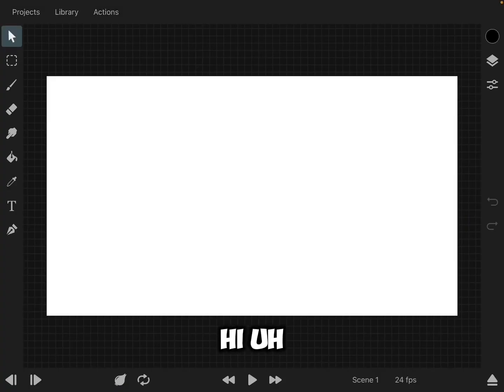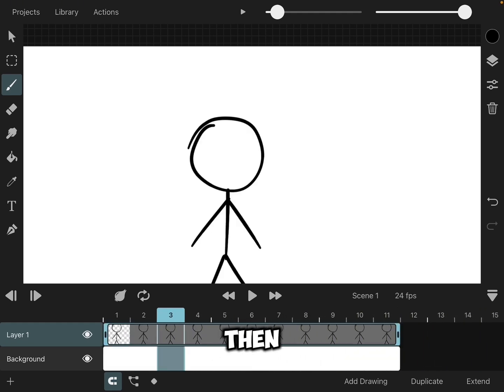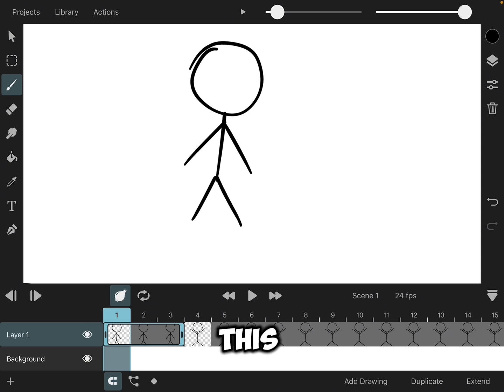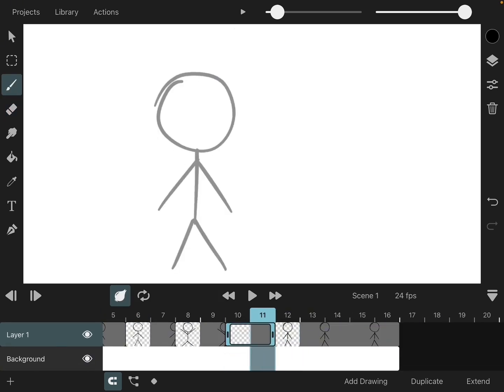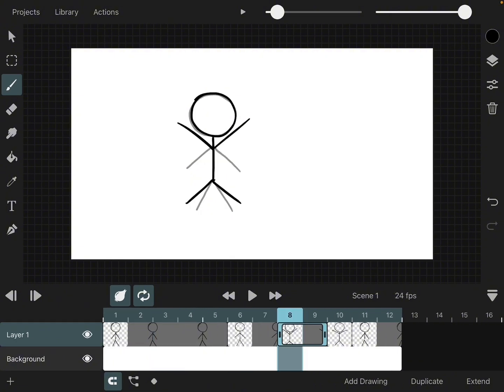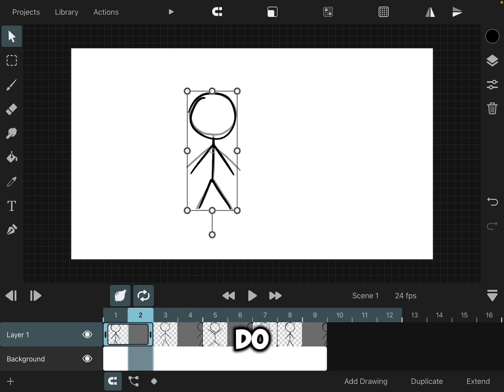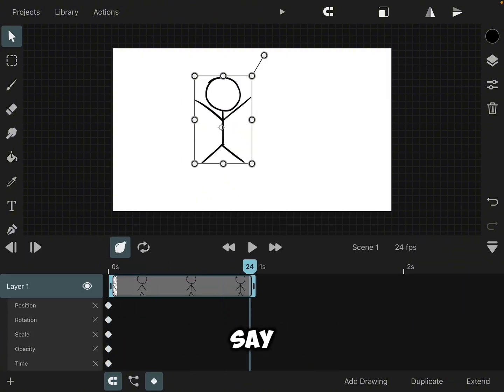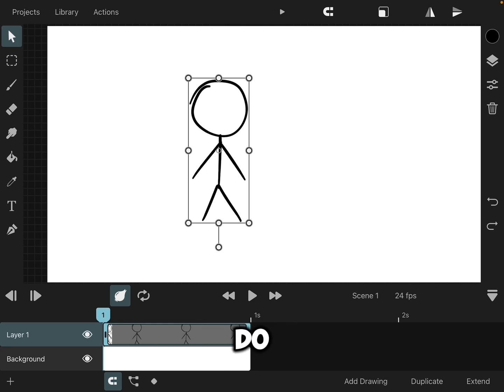How I Loop Animations On Toonsquid [READ DESC FOR MORE TIPS *ig*]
Not me using auto captions 😭🙏🏾 (I didn’t feel like typing allat)
Uh yeah this is a toonsquid tutorial (?) on how I loop animations

Key things to note:

1. You can’t select a certain amount of frames and turn them into a symbol. You have to move those specific frames you want looped to an empty layer, drag them all the way to the start, then turn them into a symbol and put them badk where they were. (If you dont move it all the way into the start there will be empty space in that symbol that loops with it, very icky do not recommend)

2. You can’t turn multiple layers into ONE symbol all at once by selecting them either (trust me I’ve tried)
You need to add all the layers you want in one symbol to a GROUP/FOLDER then turn that folder into a symbol! (It won’t work otherwise)
Let me know if you need a visual demonstration of either of these! Hope this helps another fellow toonsquid used! 😭

(Thanks for reading! I wanna let you know that you’re loved, appreciated, and in general a joy to be on this planet Earth. Have a wonderful day! Stay brilliant gamer.)